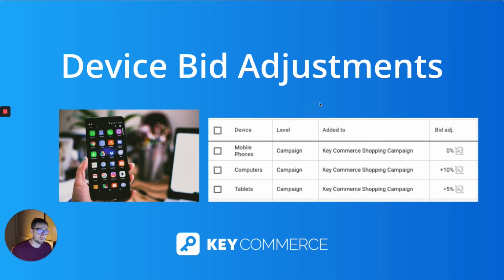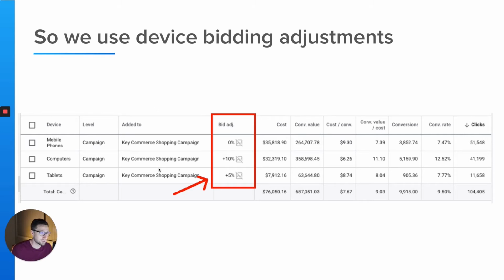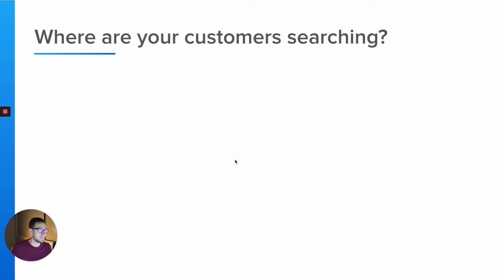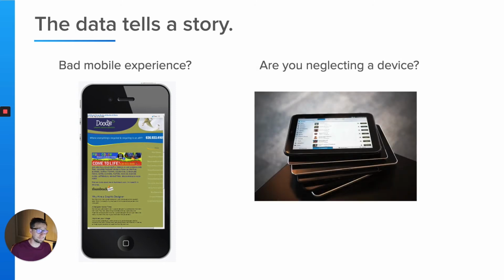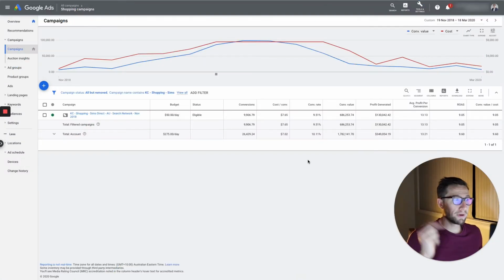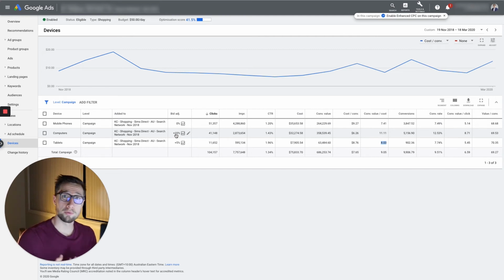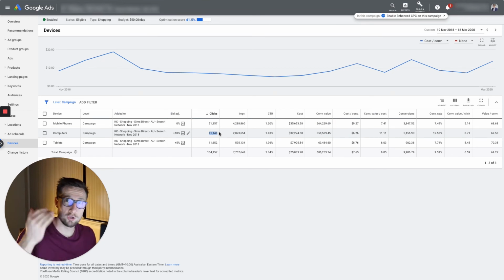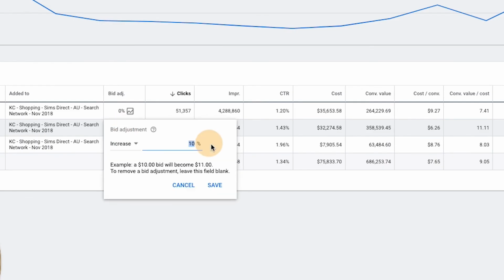Setting Mobile Bidding Adjustments - How to Increase Conversion with Device Bid Adjustments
Are your customers converting more on their mobile than their tablets and desktops? In this video, I’m going to show you exactly how to set mobile bid adjustments in your Google Ads account.

Not all searches are created equal! Therefore, when creating your Google Search Ads, you need to set your bids based on the device your customers are using when searching for your product. The type of device they use (mobile, tablet , or desktop) will definitely affect how your ads will look as well as how customers will interact with your ads.

But thank the Google Ads gods, they made MOBILE BID ADJUSTMENTS!

What are mobile bidding adjustments?
Google Ads mobile bid adjustments allow you to tell google that you want to bid more for certain devices. Using device bid adjustments, you can bid more on mobile device and less on desktop for the exact same keywords and same products.

Why should you use mobile bid adjustment?
Device bidding adjustment will show you data that tells you a deeper a story. Less conversions on mobile might mean a terrible mobile experience or maybe you haven’t even thought about how your website looks on an iPad.

Mobile bid adjustments provide all the tools you need to connect more with your target audience and give them the best shopping experience that is going to be meaningful to them.

🕘 Timestamps:
0:00 Intro
0:29 Why device searches are different
1:21 Why you should use device bid adjustments
3:20 Know where your customers are searching
4:14 Mobile bid adjustment tell you a deeper story about user experience
5:37 Use Google Ads device bidding adjustments to improve your site and give your customers a better shopping experience
6:30 How to set mobile bid adjustments in Adwords
6:50 Modify columns for mobile devices
8:35 Your Google Ads device bidding adjustment will affect your ROAS

SOCIAL